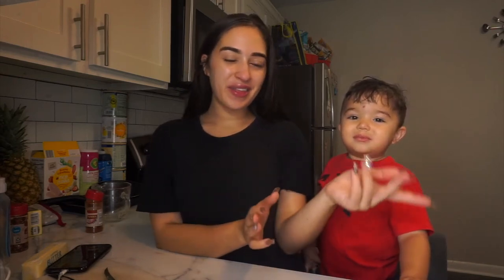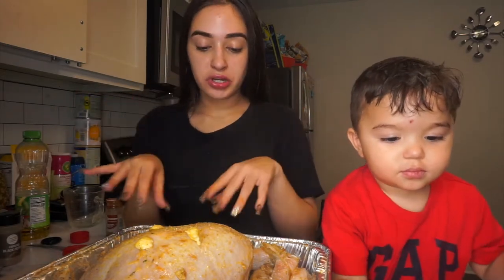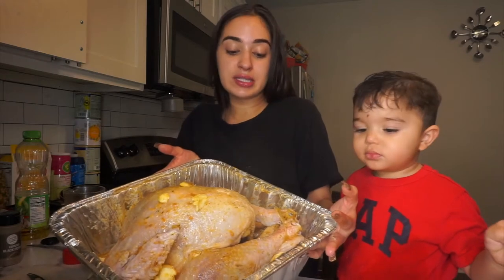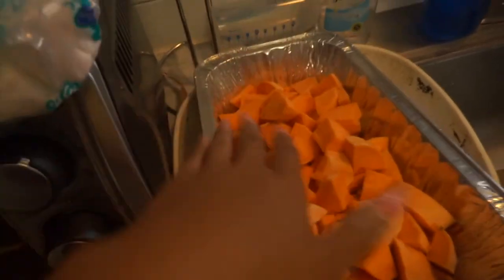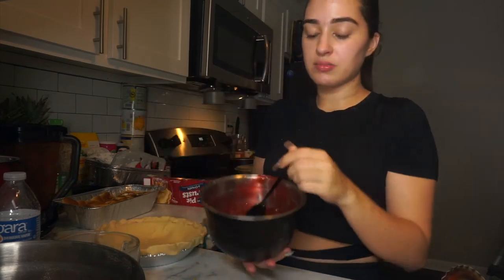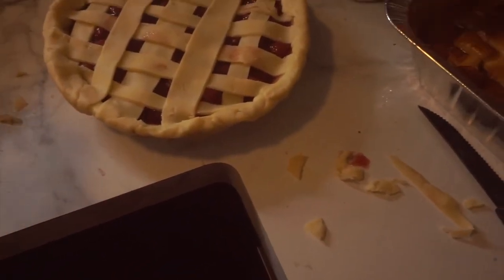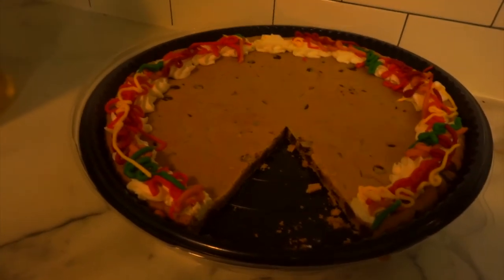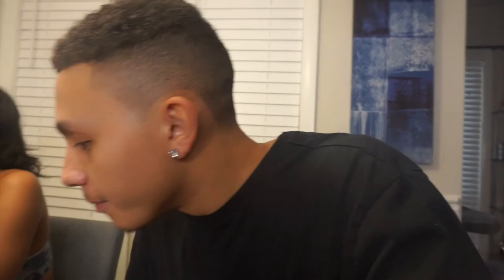THANKSGIVING COOKING WITH US ! | 2020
Carlisa -

Sam -